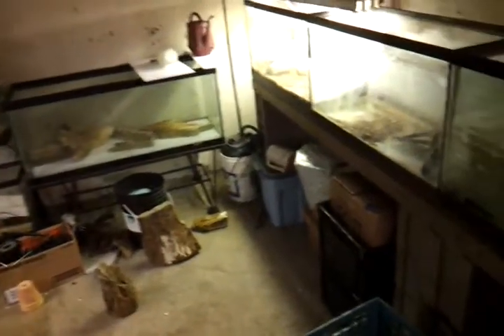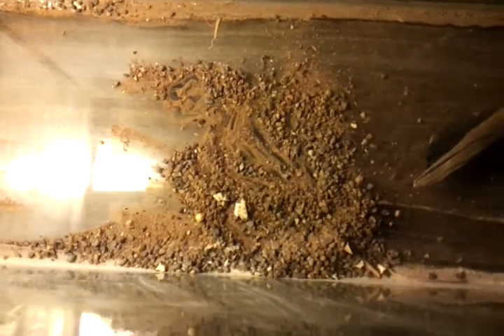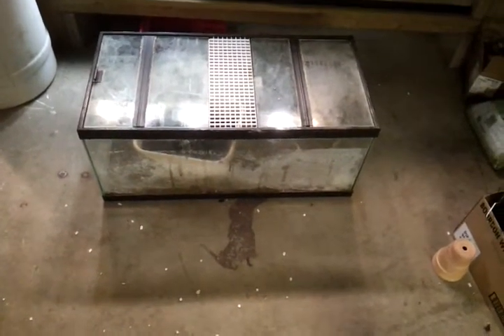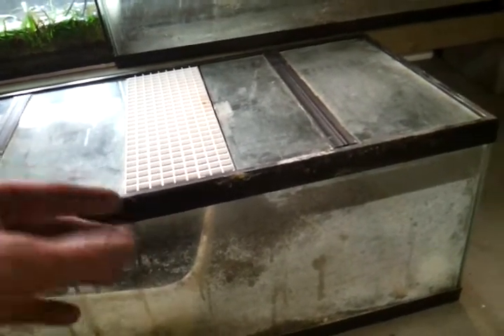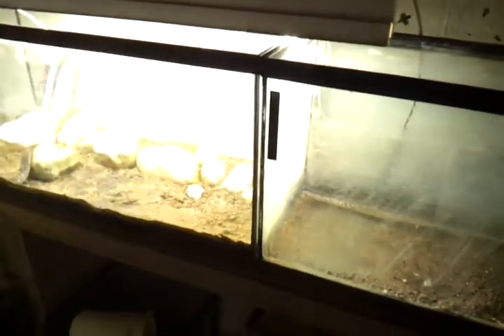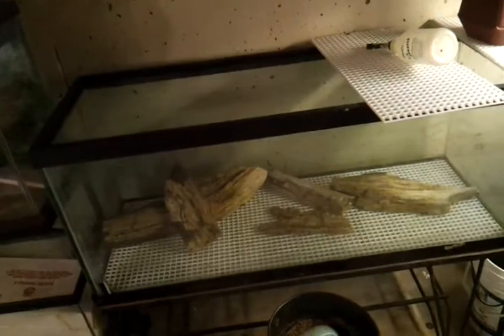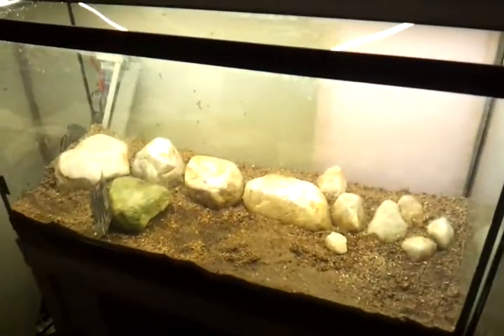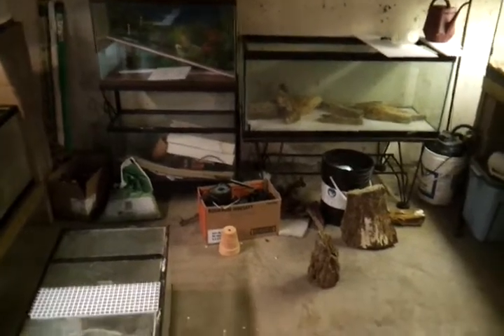Another step in the right direction.